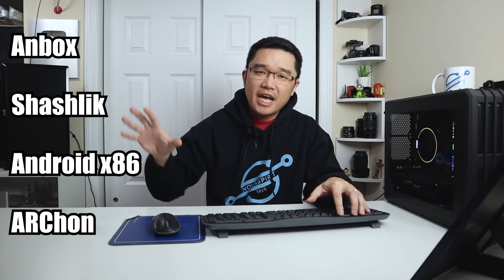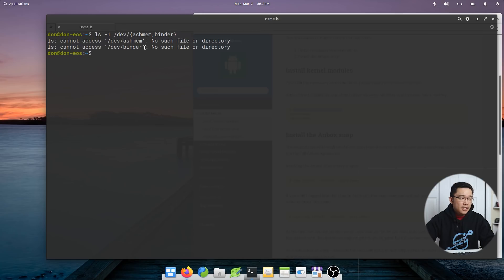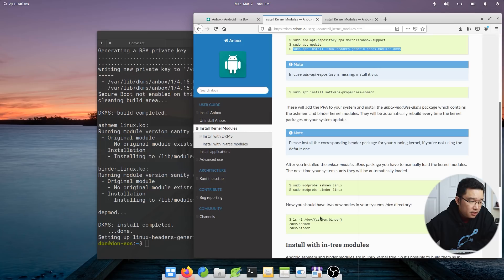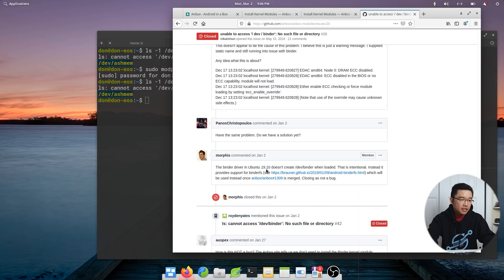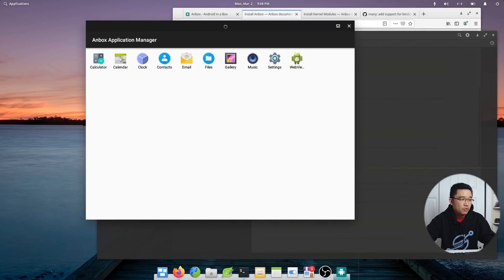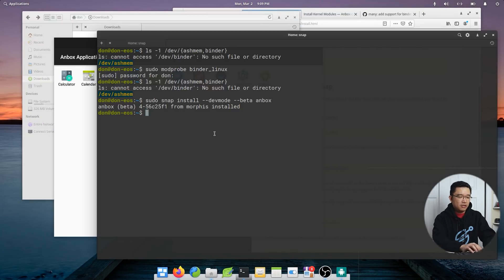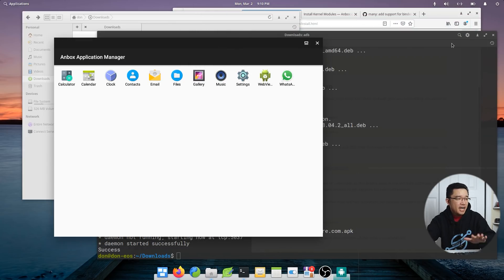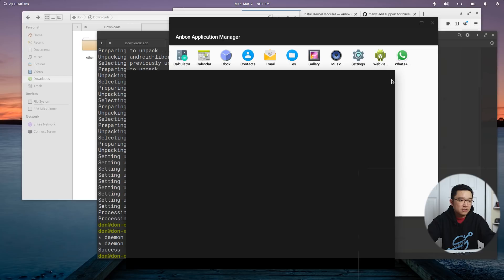Running Android Apps In Linux With AnBox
running android apps in linux with anbox natively.

○○○ LINKS ○○○

○○○ SHOP ○○○